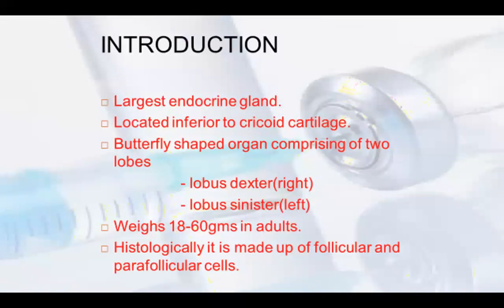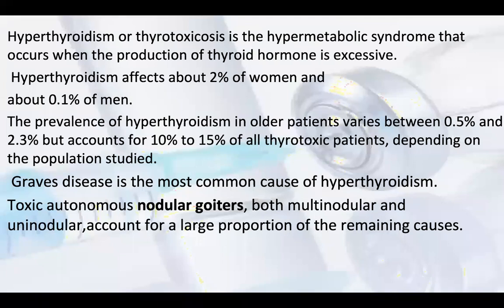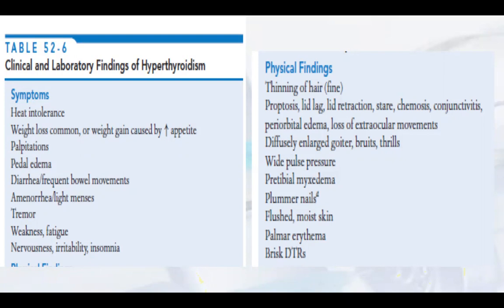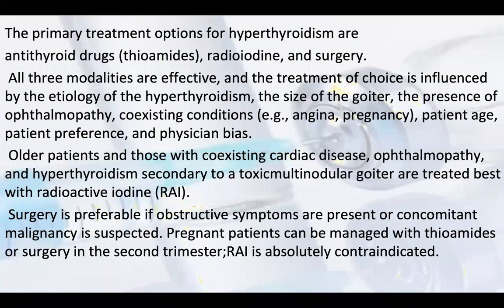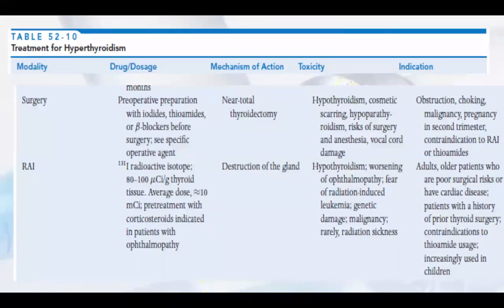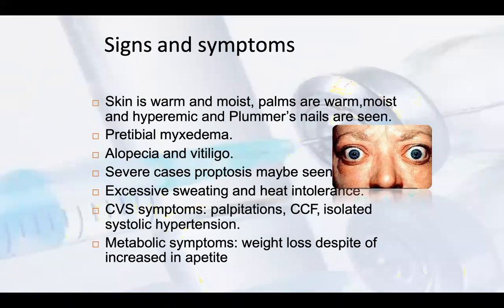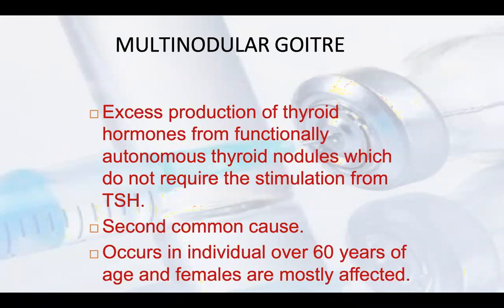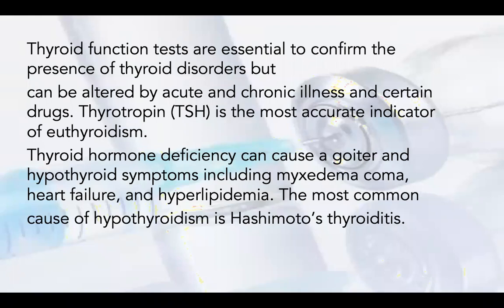THYROID DISORDERS MANAGEMENT.PHARM.711